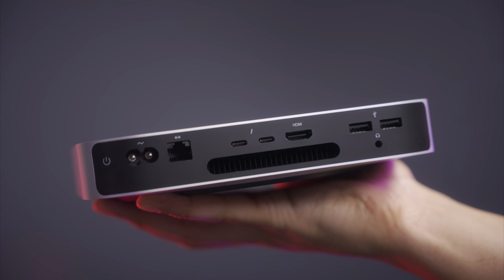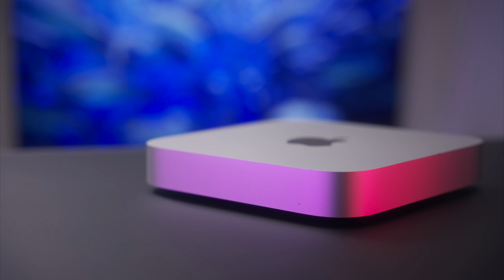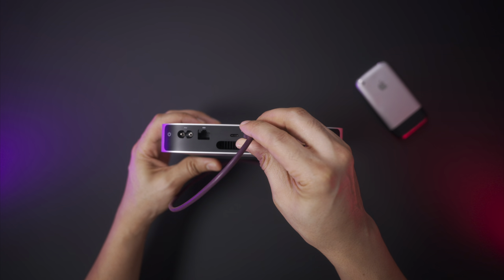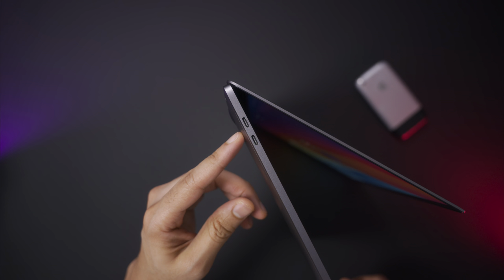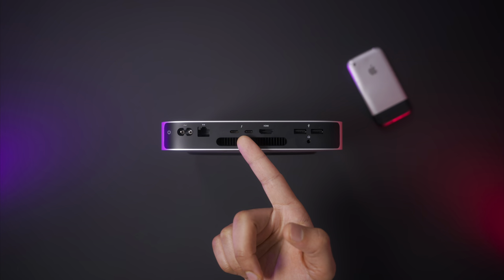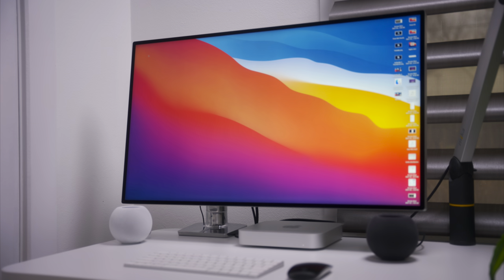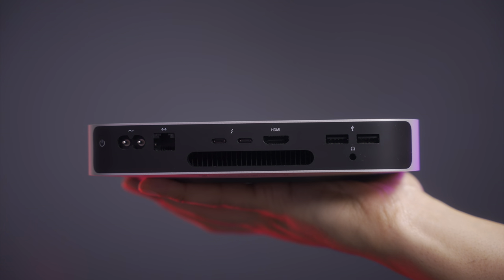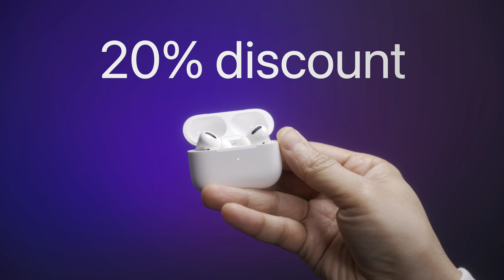The Rewind: M1 Mac mini diary - my favorite Apple product of the moment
In this episode of the Rewind, I discuss using the M1 Mac mini as my daily driver.

Featured accessories in this video:
OWC Helios 3S PCIe Thunderbolt enclosure
I use the OWC Helios 3S to house my custom 24 TB PCIe SSD made possible via the Amfeltec Squid.

Samsung T7
The Samsung T7 is my go-to portable SSD for the Mac mini and MacBook Pro. It's small, durable, fast, and has plenty of storage.

Keychron K2
The Keychron K2 is currently my favorite mechanical wireless keyboard.

Favorite gear:
Camera - Sony A7S III
Computer - M1 Mac mini
Audio - Sound Devices MixPre-3 II

Timestamps:
0:00 Introduction
2:20 Upgrade to 16GB of RAM
3:29 Storage
4:51 I/O
5:42 External display required
6:36 Bluetooth problems
8:03 Sound
8:48 Performance